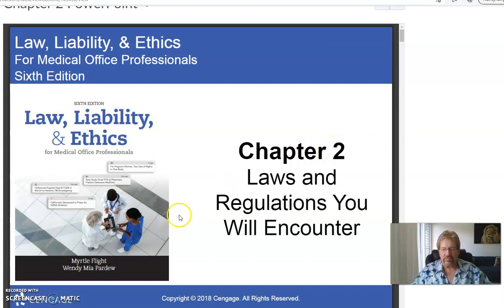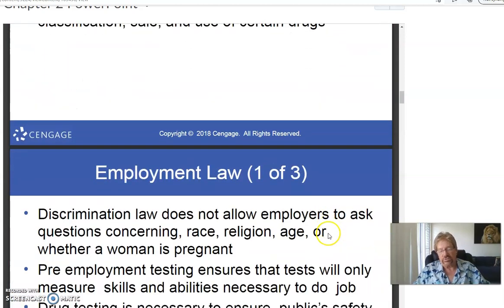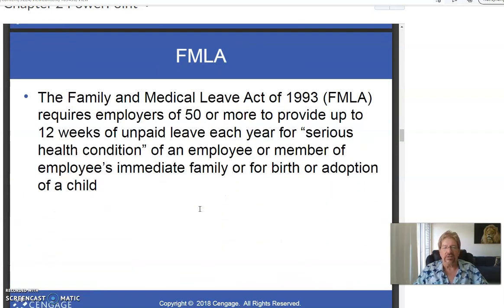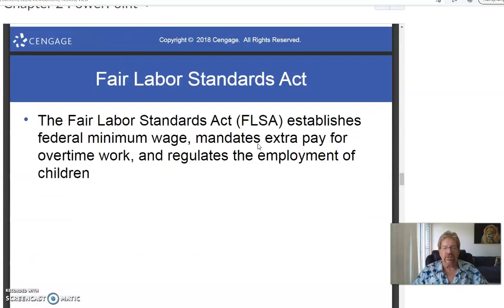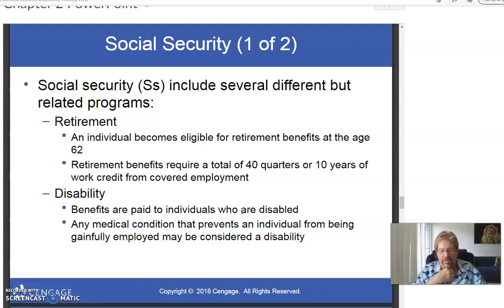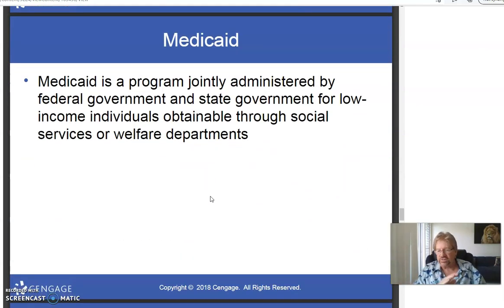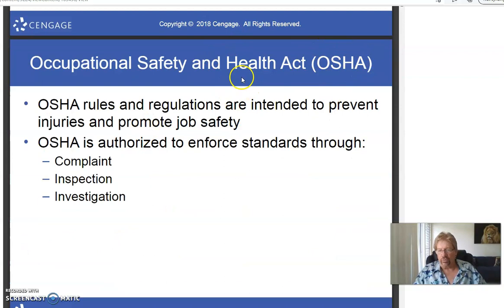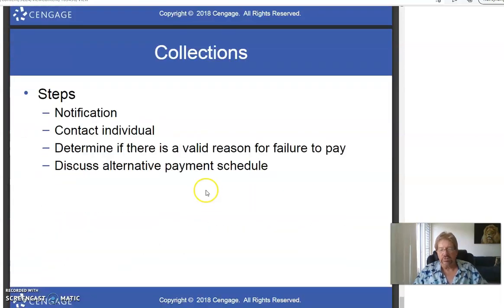Med Law chap 2 Dr Tom Lecture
Healthcare is complex in the US. Medical Law and Ethics are important.